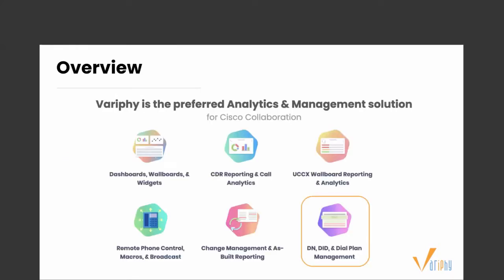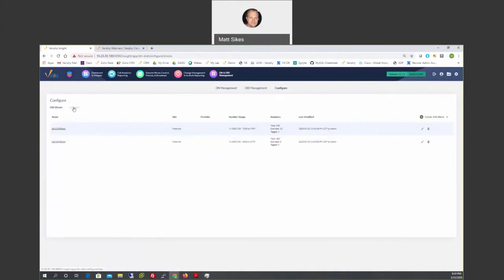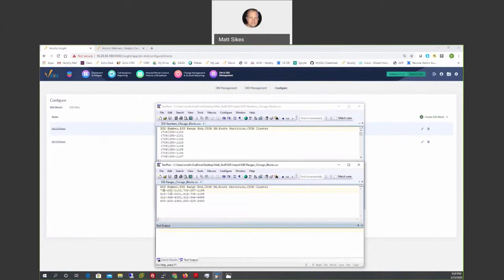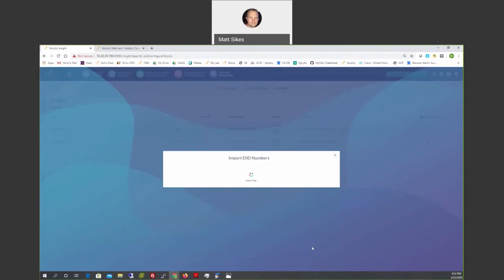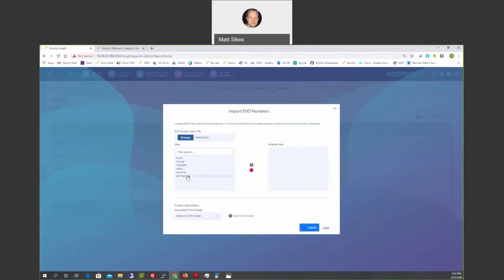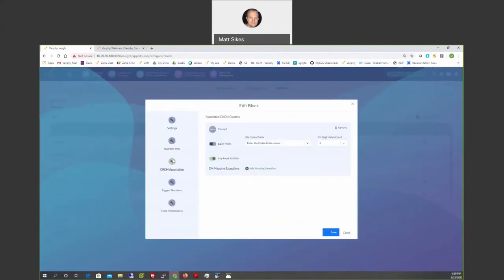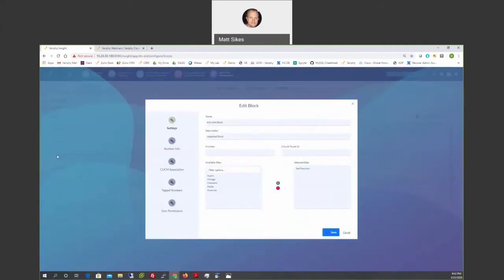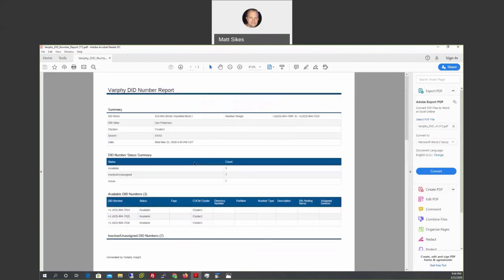Variphy Webinar: Cisco CUCM DID Inventory Number Import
Still managing your organization's DIDs using a spreadsheet?

Learn how to move your DID Block & Number inventory out of spreadsheets and into Variphy. Search, tag, and report upon active and available numbers based upon real-time correlation with CUCM and assign block-based user permissions.

Cisco CDR Reporting & Call Analytics